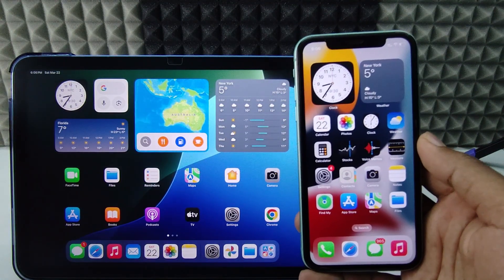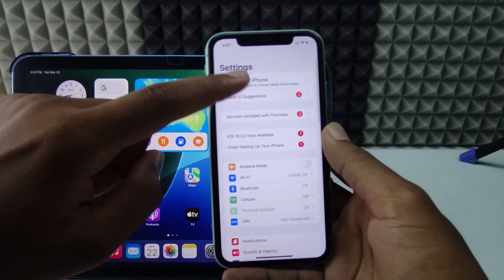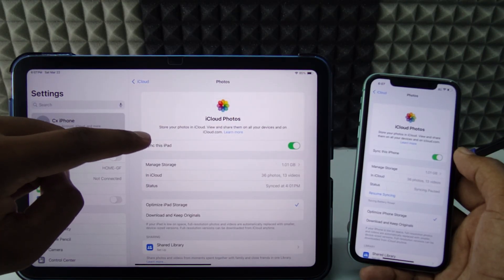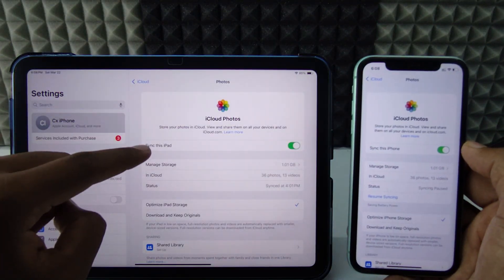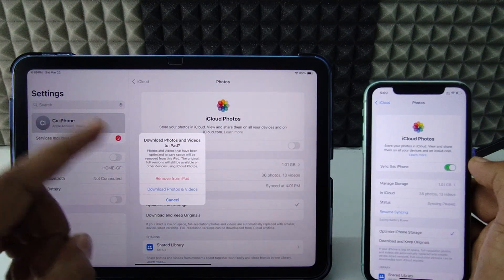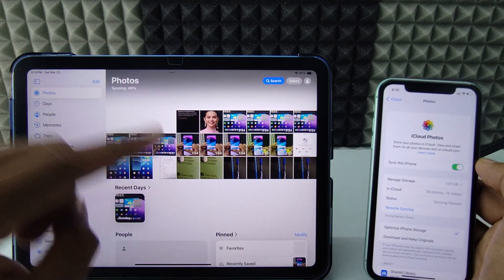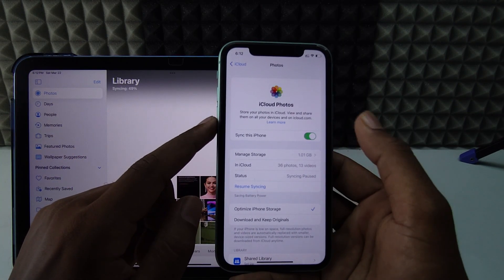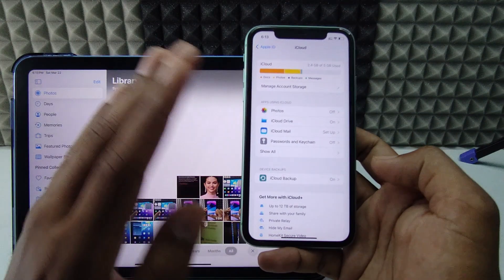how to remove photos from ipad but keep on iphone?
How to Remove Photos from iPad But Keep on iPhone? In this video, I show you how to remove photos & videos from ipad but not on iphone. Actually, You can easily remove photos from ipad and keep on iphone.